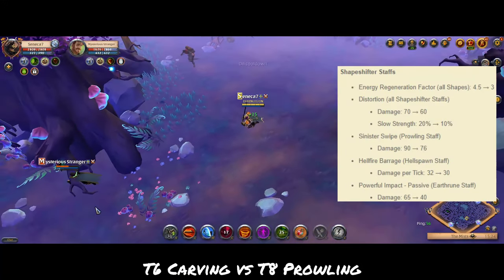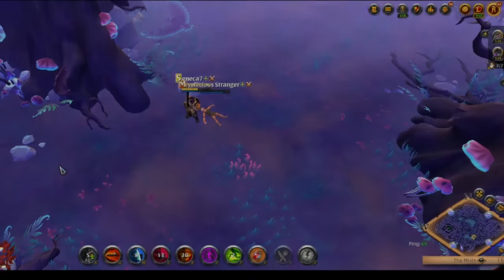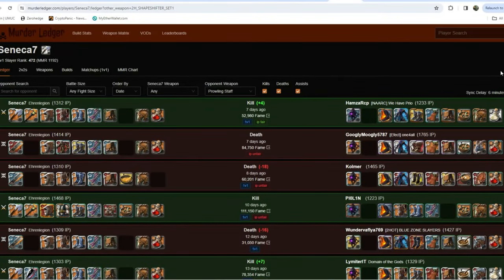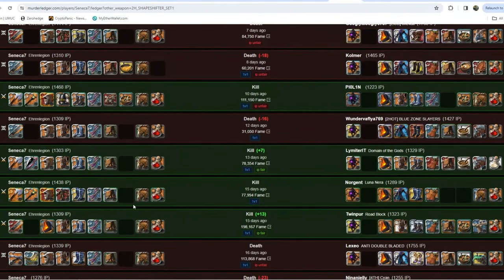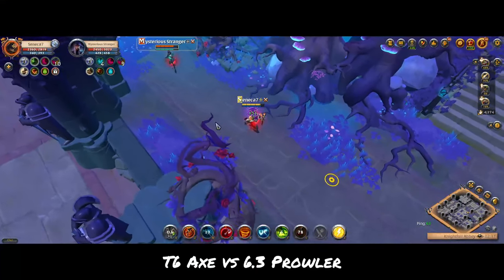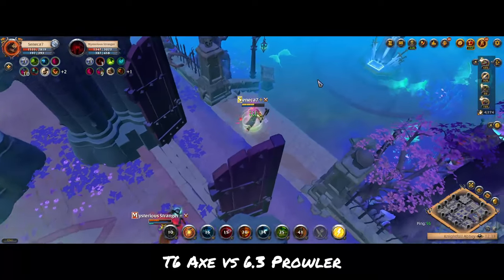SBI Just Terminated the Prowling Staff (Harsh Nerf) | Albion online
00:00 5.1 Carving vs 7.1 Prowling Staff
01:08 MurderLedger (me vs Prowler)
02:30 T6 vs 6.3
03:26 Additional Fights
08:09 Miss All Axes, Still Win xD

Good luck prowlers :)